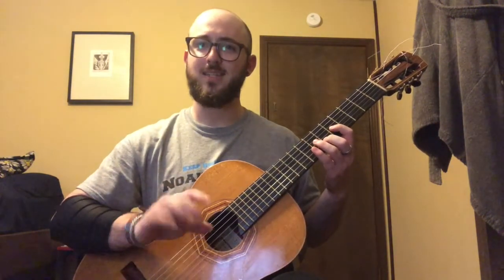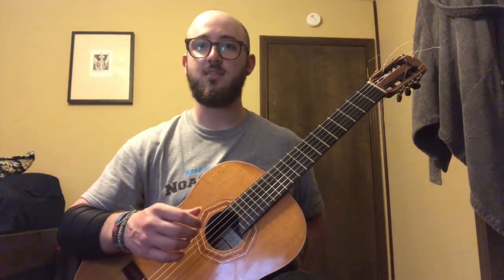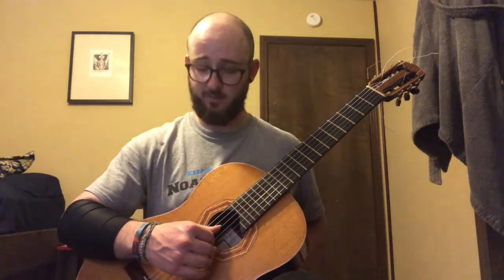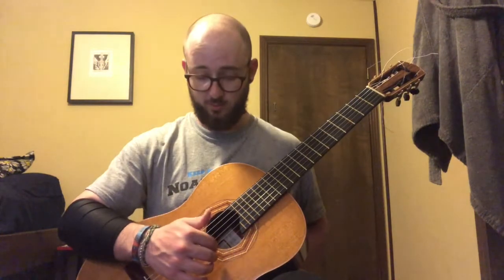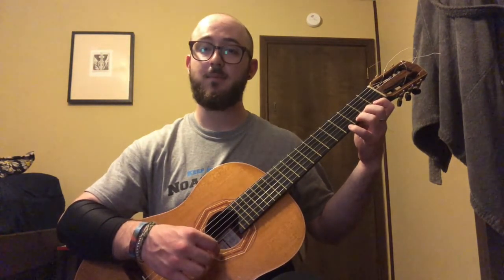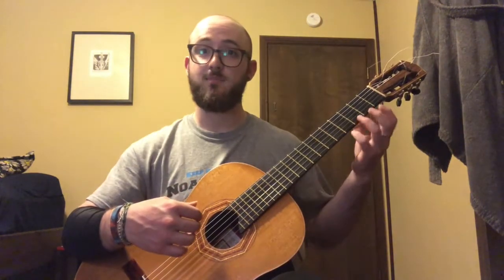Classical Guitar #03 - Right Hand Alternating Fingers